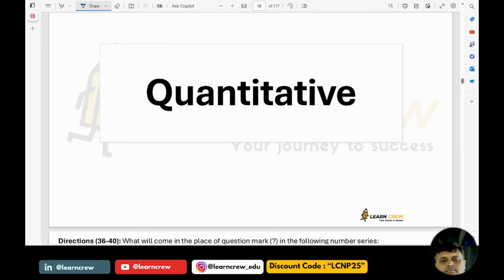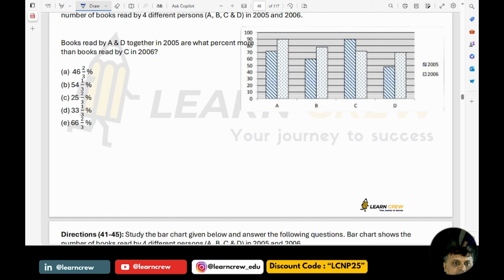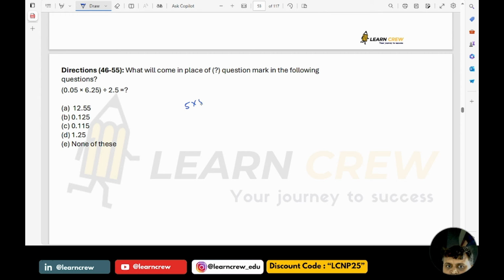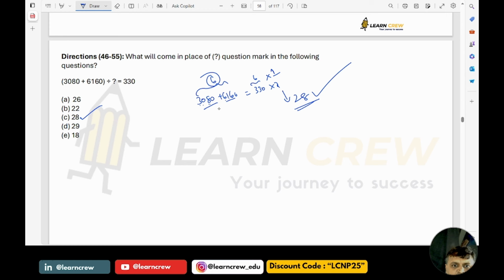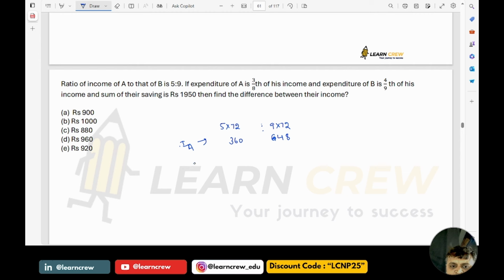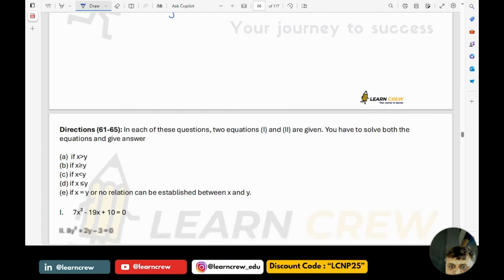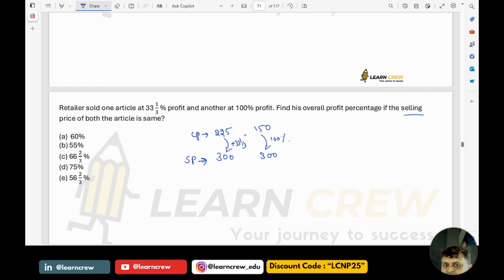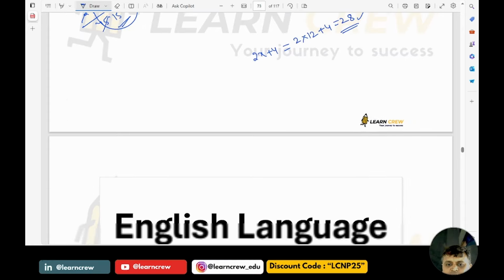Super 20 Test Series - IBPS Clerk- Mock test 1 | Quantitative | Naresh Panda | Learncrew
Daily Schedule:
9 AM: Quants
11 AM: Logical Reasoning
9 PM: Full-length Mock Test

Instructions to use app for mocks papers :
Step 1: Register
Step 2: Select IBPS clerk
Step 3: E-Library
Step 4: Mocks
Step5: Access the Mocks